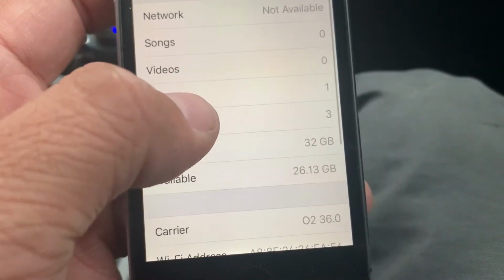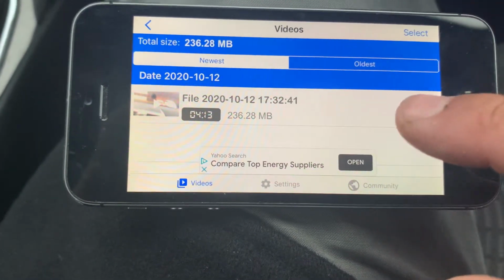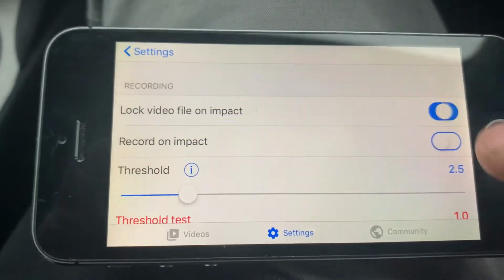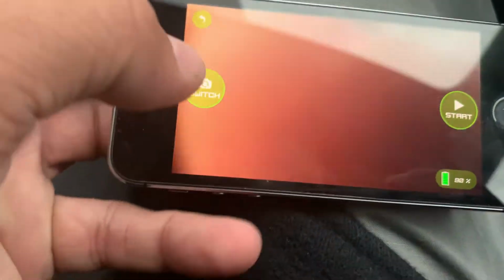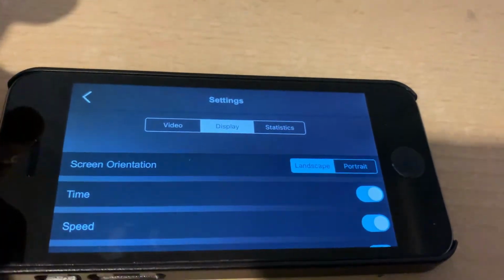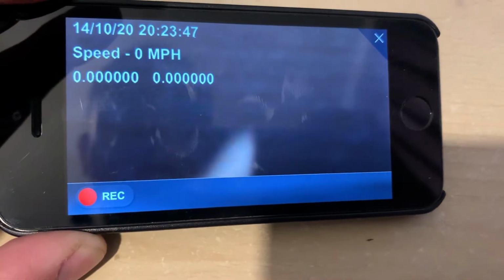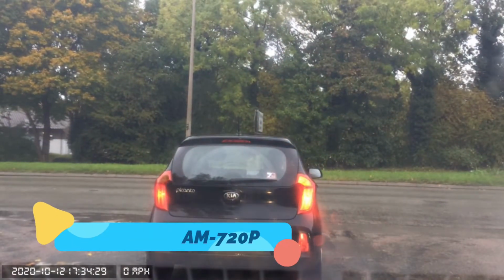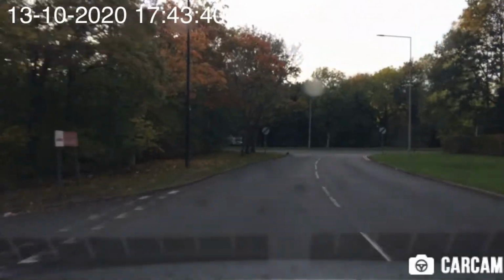using smart phone as car dashcam video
In this video i will show you how you can use your spare iphone 5s /5/5c/4s/4/ or any other apple or android device as car dash cam
this gives you extra sense of security when you are driving and recording , also you get maximum results from an old device which is sitting around and no longer in use

you can buy these small devices for cheap instead of buying a dash cam which will only produce low quality video

HOW TO SPEED UP YOUR I DEVICE ( IPAD 2-3-4 , IPAD MINI , IPHONE 4/4S) UPTO IOS 11(4K)

How To Clear iPhone 11, 11 Pro and 11 Pro Max or iOS 13-14 RAM Memory

IPad 1 after 10 years in July 2020- how to use YouTube , download apps and games ( jail break ) (4K)